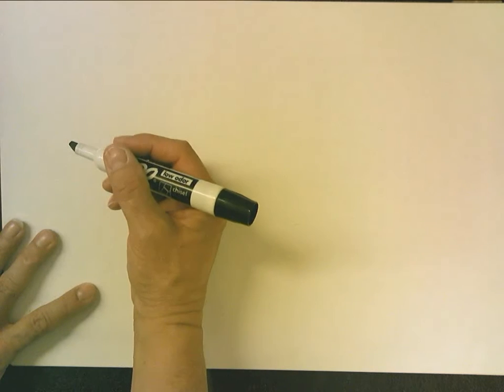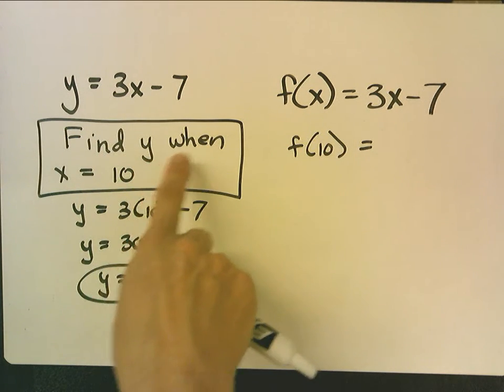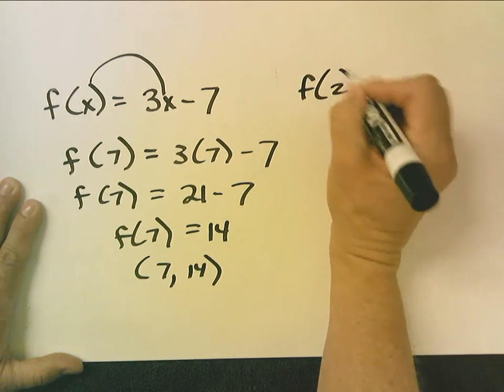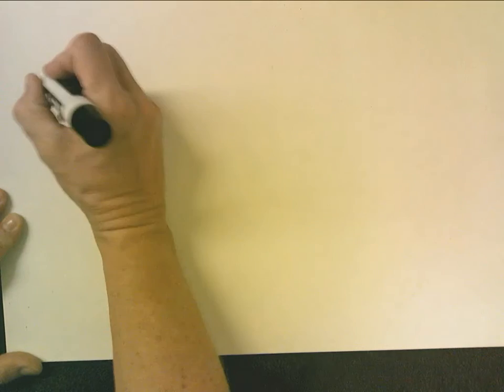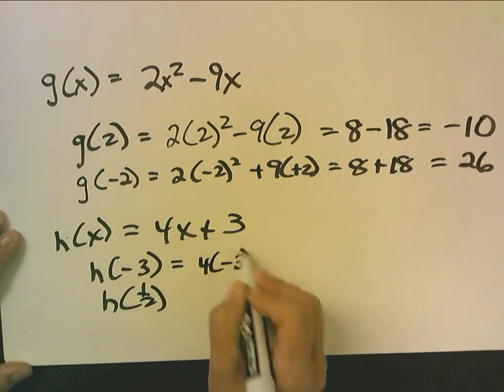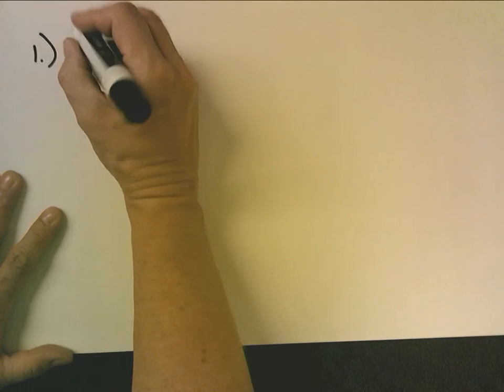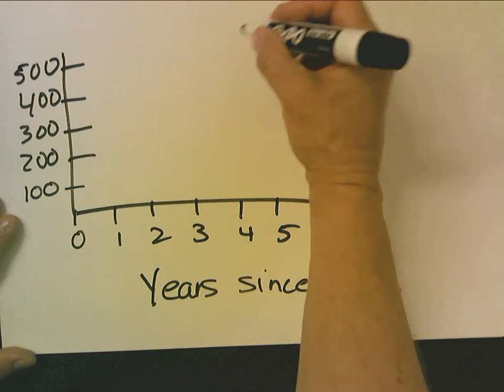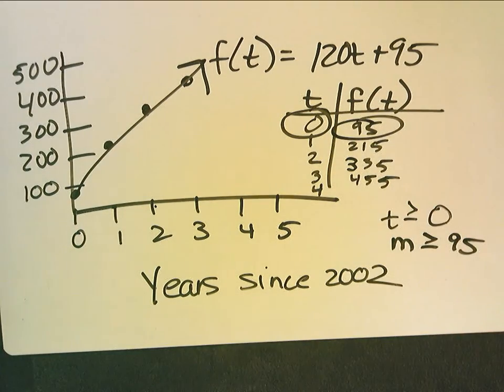A1Honors Ch 4 p. 34-35